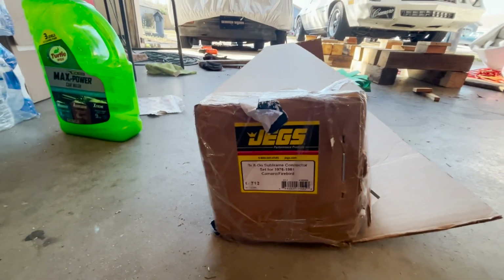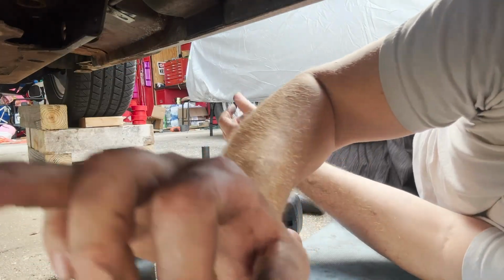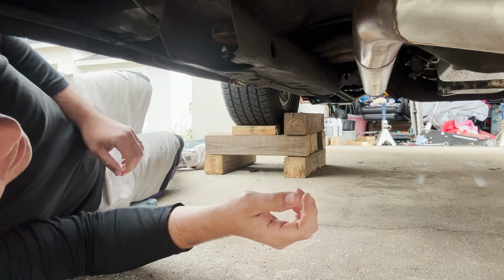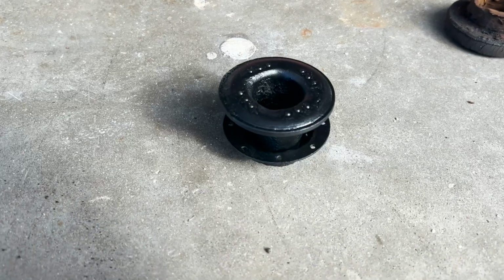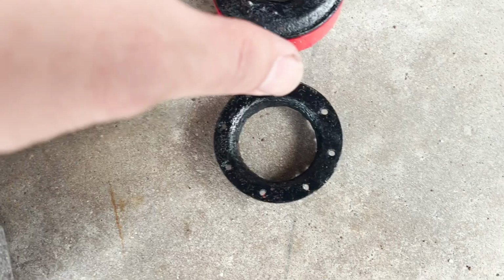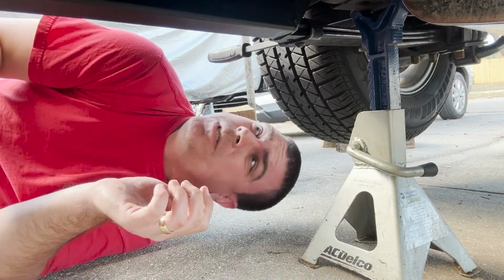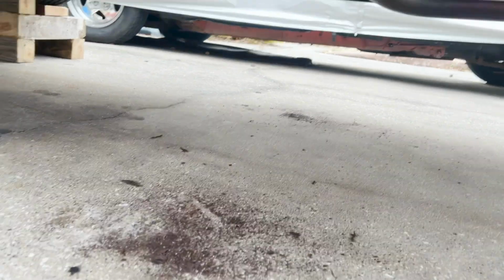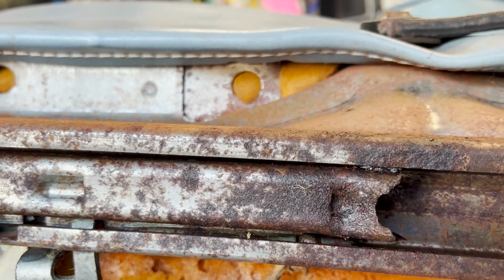Budget Jegs Subframe Connectors for the Mullet Drive 305 Camaro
Skeeter's back in the shop showing y'all exactly how NOT to do something. This time we're putting these Jegs Subframe connectors on, which should stiffen this car up like a catholic priest at an elementary school. Stay locked in and shake your head in disgust as Skeeter butchers this project.